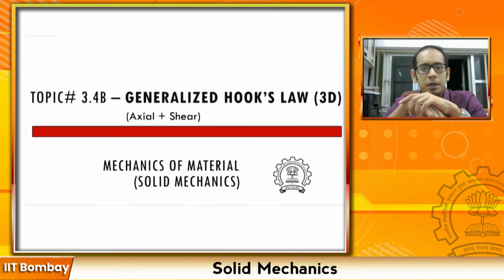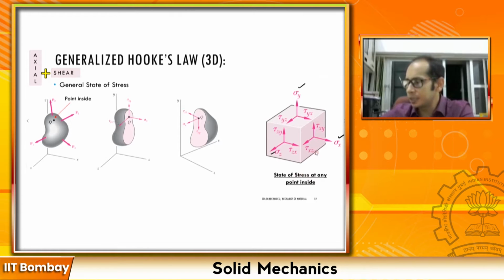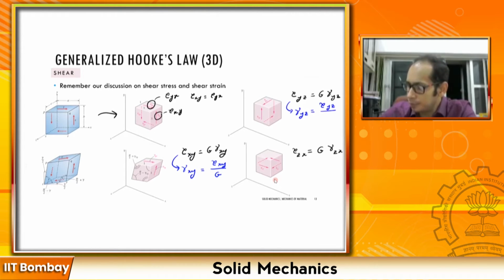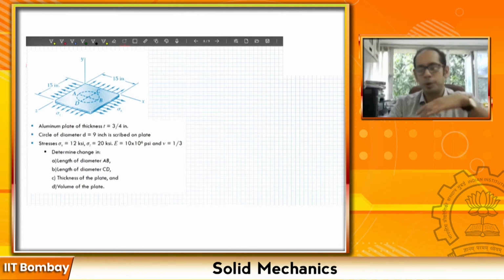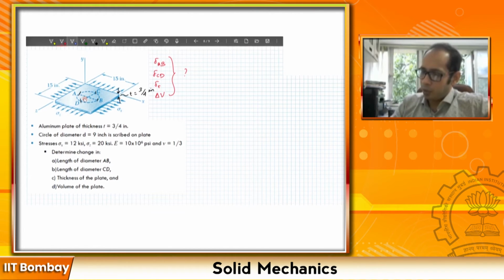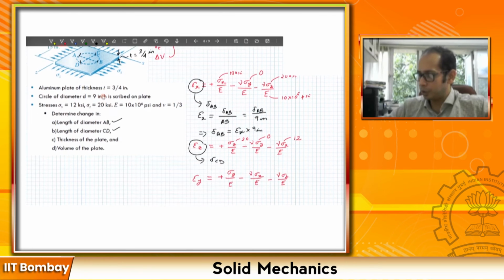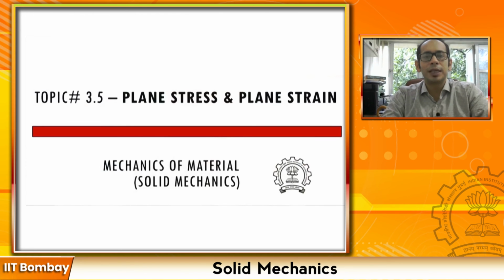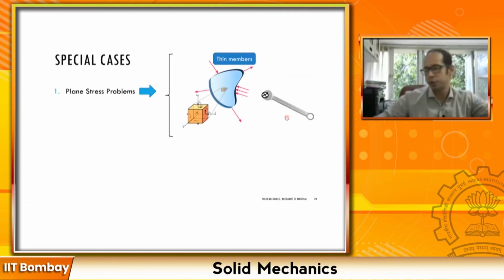Generalized Hook's Law (3D) ( Axial + Shear): Lecture-B